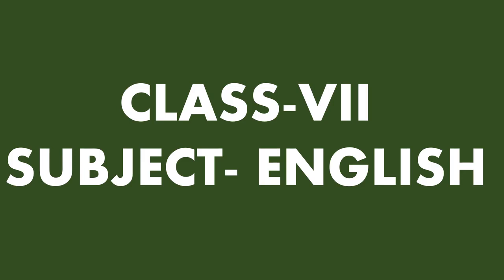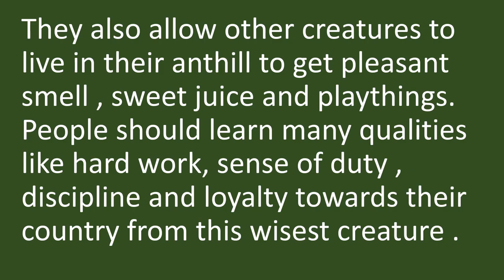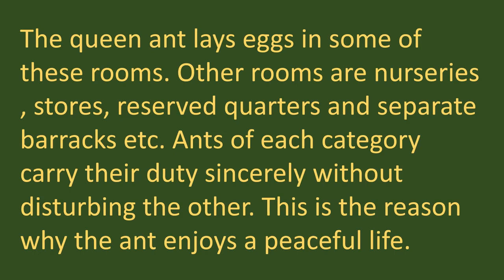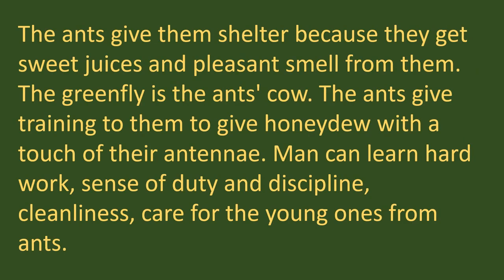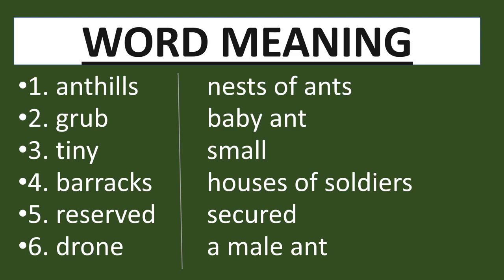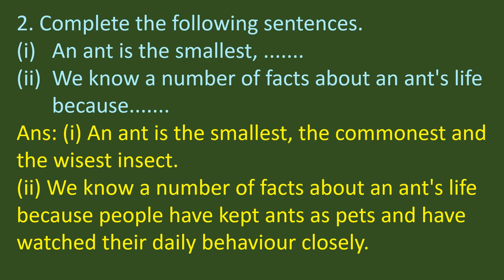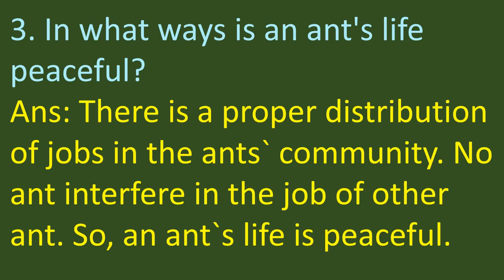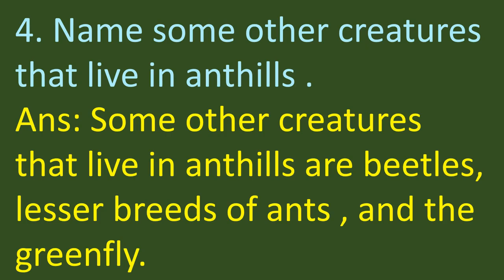Class 7, English, Lesson - 1 (The Tiny Teacher) Lecture - 2